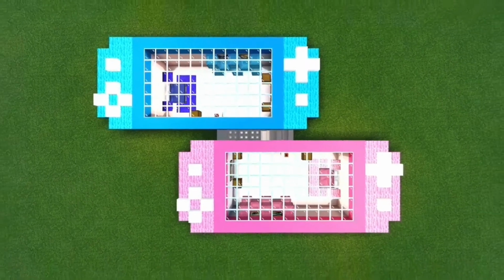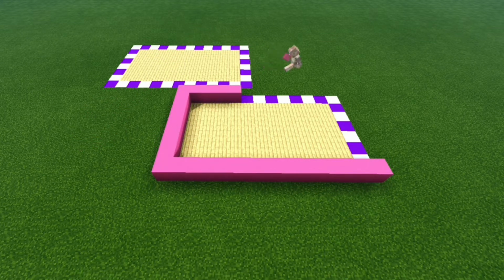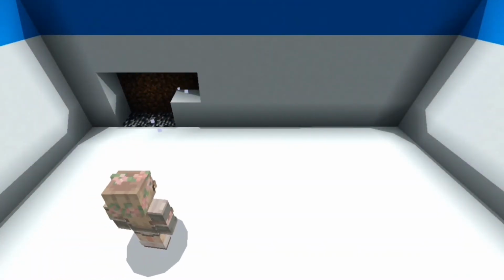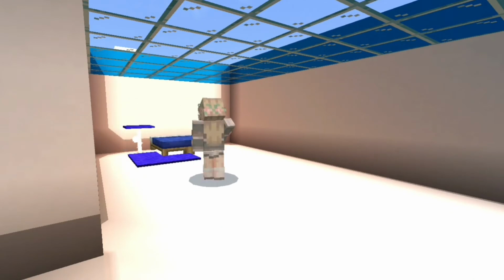⛏Minecraft Build Tutorial:Nintendo Switch House🏠🎮💕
Hi friends!😍Today I'll show you "How to make a Nintendo Switch Survival Base in Minecraft!😉💗
I also made the orange color of the Nintendo Switch house, which you can see at the end of the video😻👌

⏰Timestamp
00:00 Intro
00:05 Foundation
00:08 pink Nintendo Switch💖
00:54 Blue Nintendo Switch💙
01:37 Digging The Floor⛏
02:34 Connect Nintendo Switches💖💙
02:50 Stairs
03:13 Glass Ceilings
03:37 Blue Interior Design🦋
04:14 pink Interior Design🌸
05:14 Orange Nintendo Switch and Interior Design🧡
05:21 Outro

(つ≧▽≦)つ Love u guys!